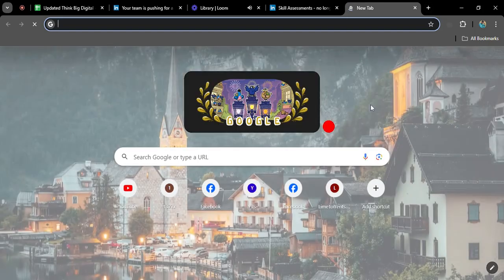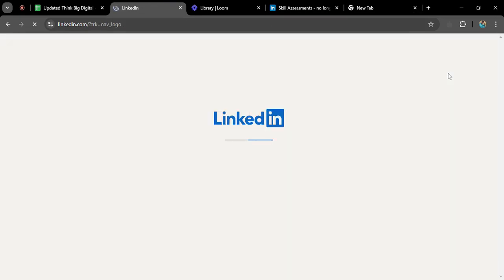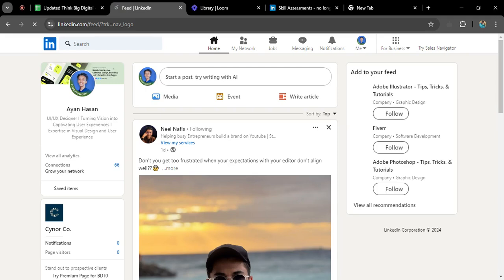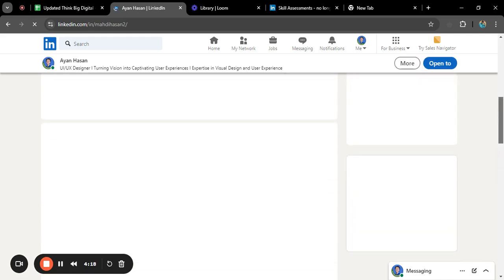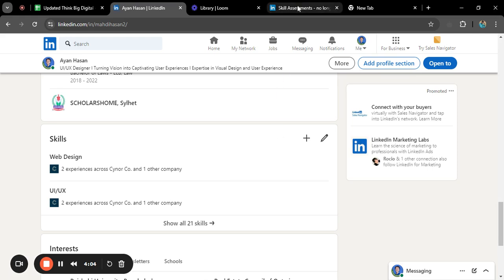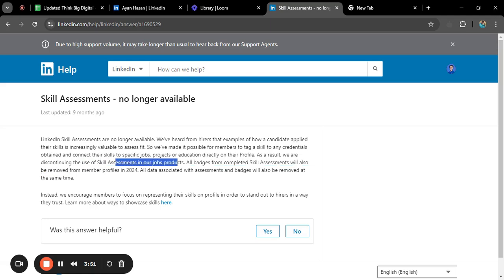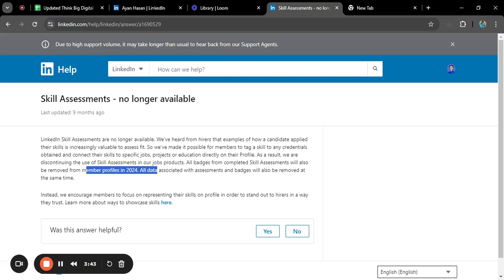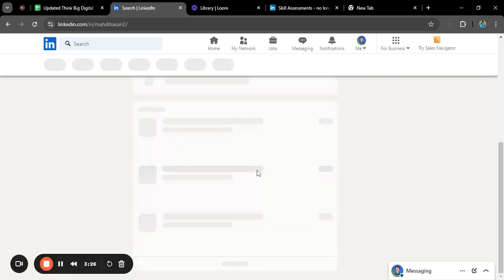How To Take Skill Assessment On LinkedIn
Hey, this video shows you how to take skill assessment on linkdln.